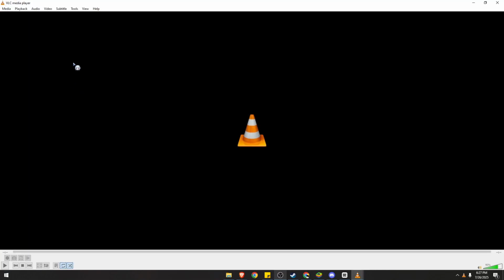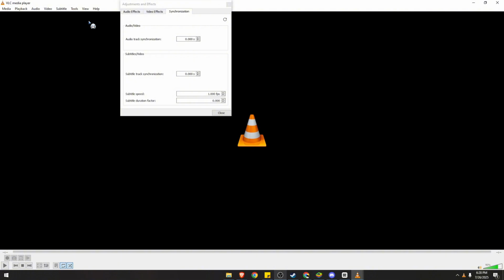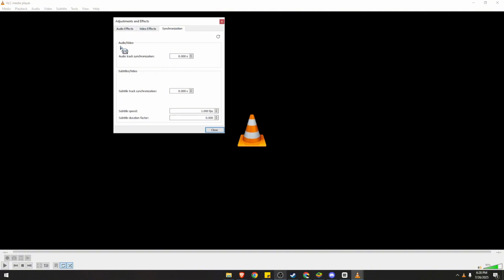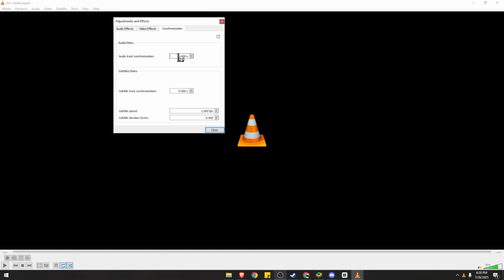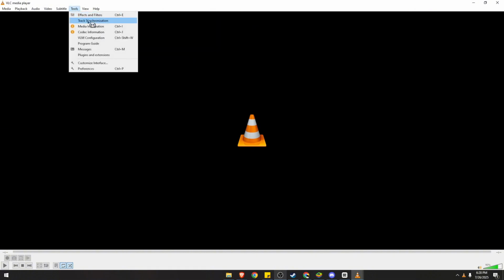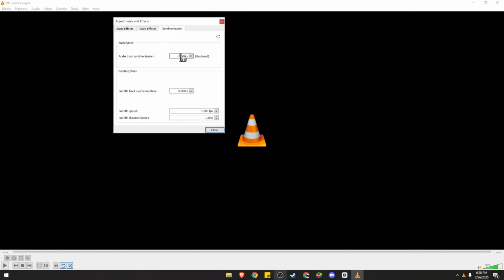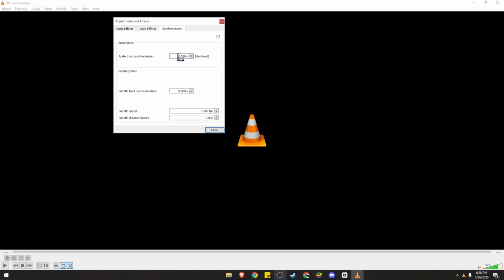How to Fix Audio Delay in VLC Media Player – Full Guide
You’ll learn how to fix audio delay in VLC Media Player. This is how to sync audio and video using settings, shortcuts, and adjustments.